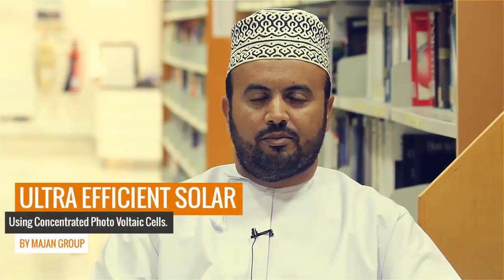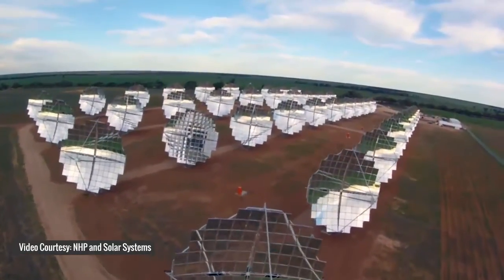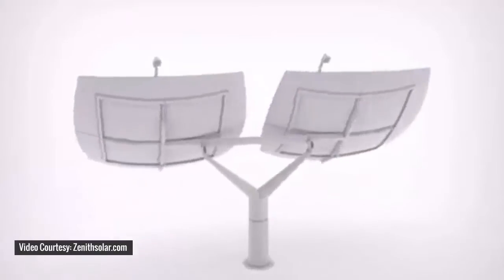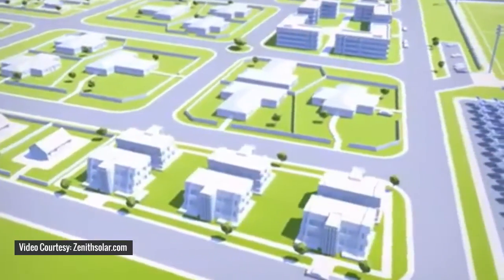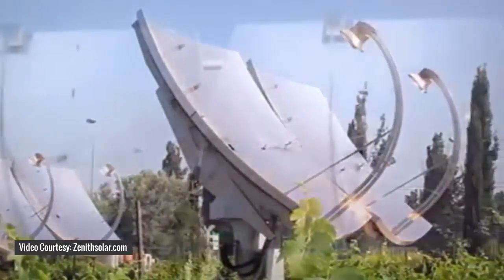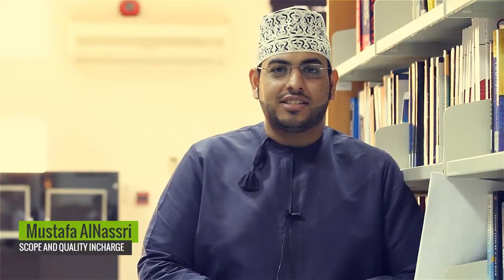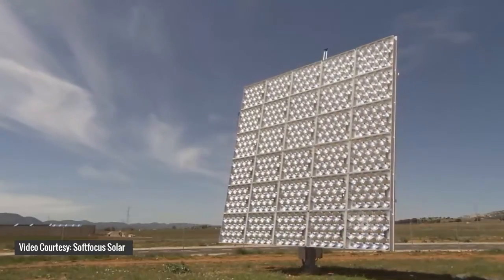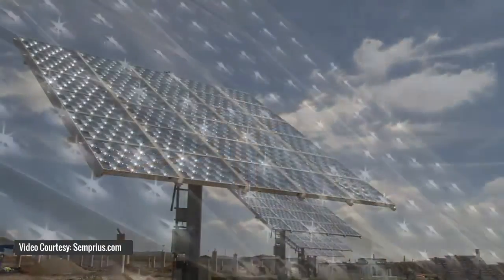Ultra Efficient Solar using CPV Cells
This is a project video, which is not intended for commercial purposes or any of that kind.